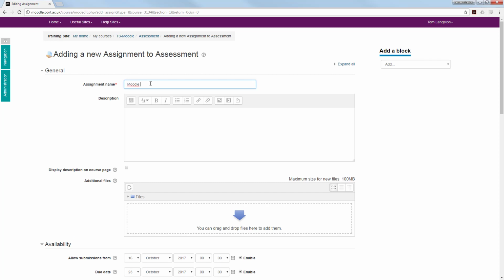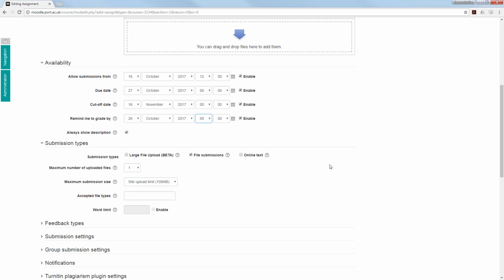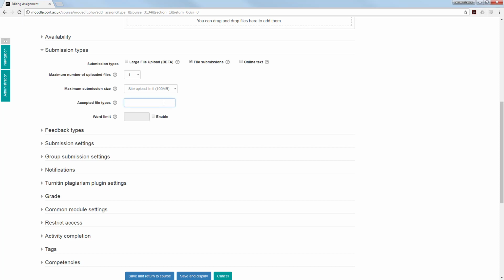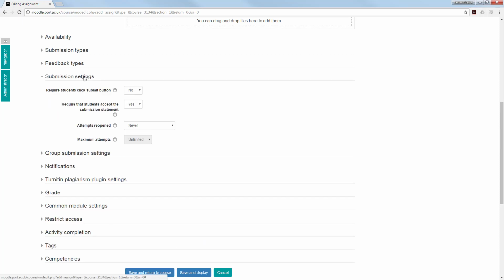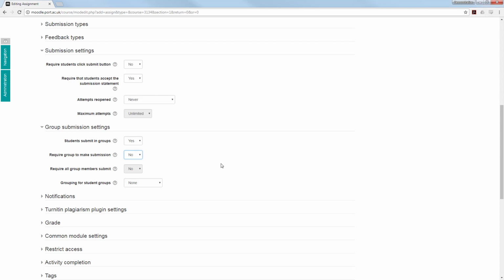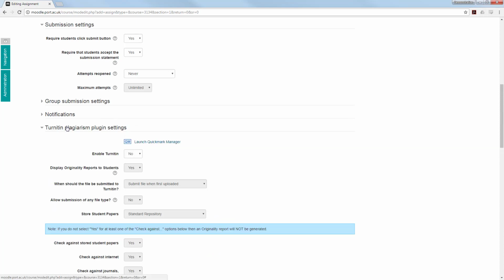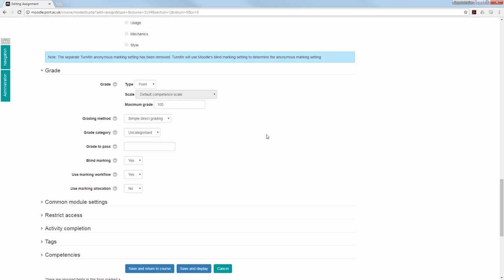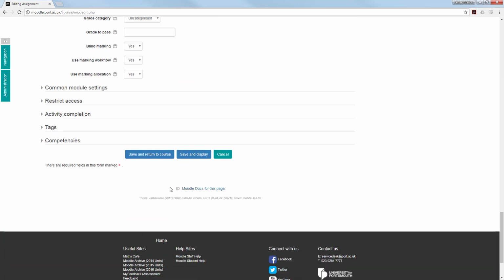Creating a Moodle Assignment